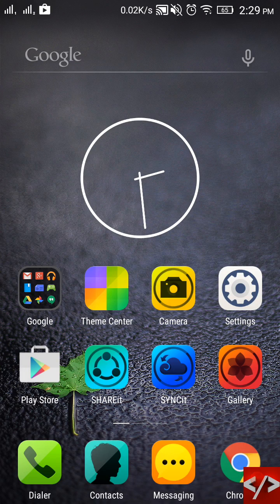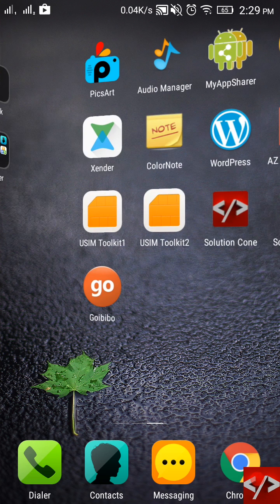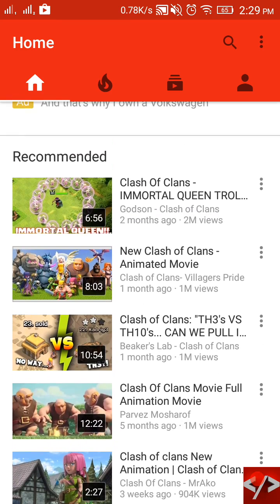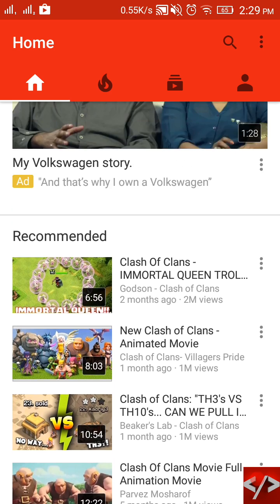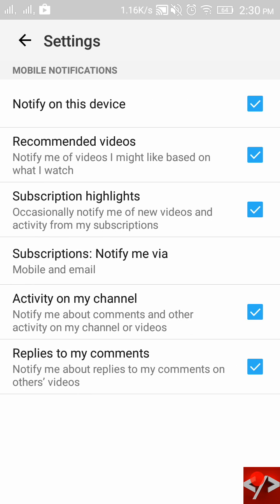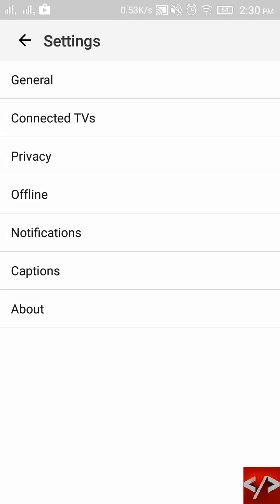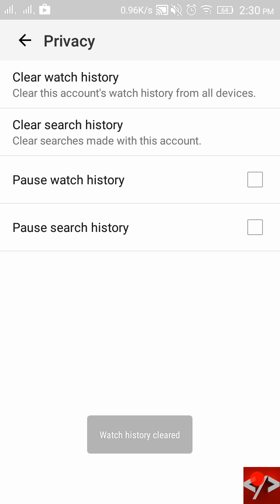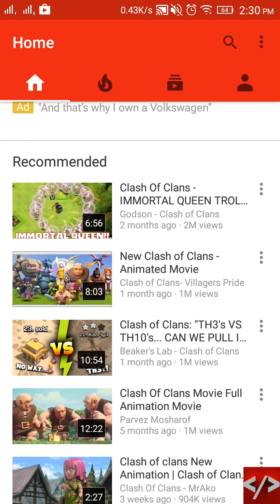How to Remove Recommended Videos From YouTube using Android, IOS, Windows Phone / Mobile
How to Remove Recommended Videos From YouTube Android , Ios , Windows